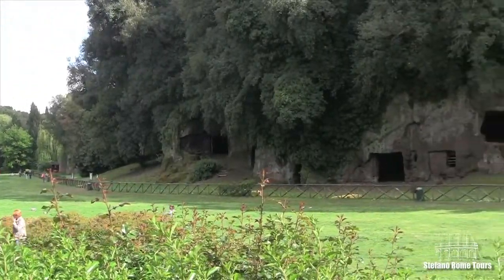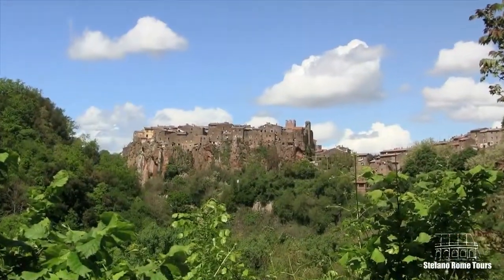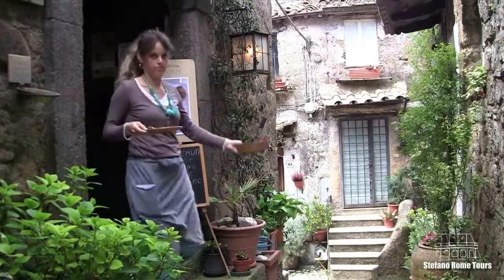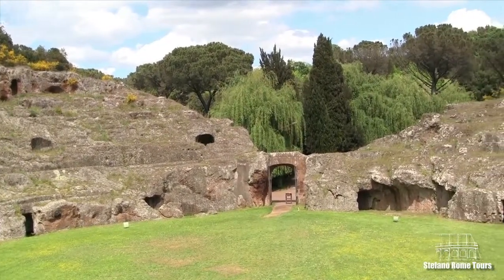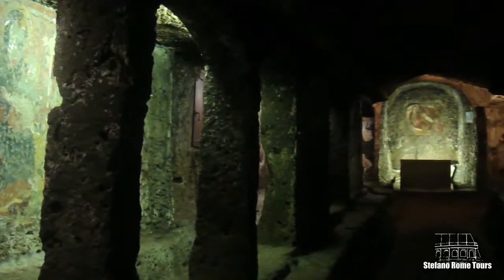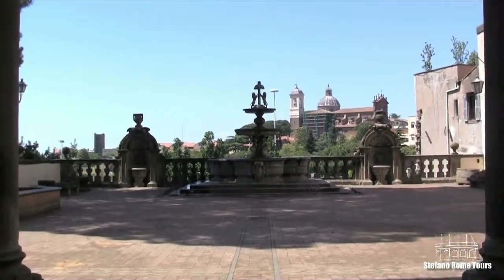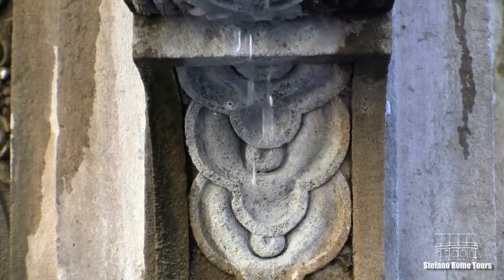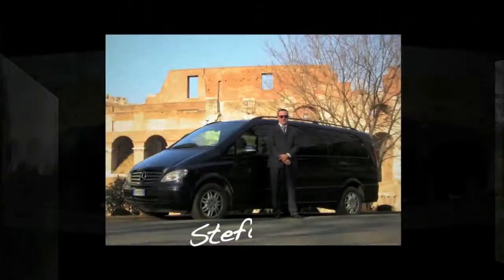"Calcata, Sutri and Viterbo" - Day Trip from Rome with Stefano Rome Tours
An exciting Day Trip into the countryside of Rome in the privacy of your own deluxe vehicle and private driver guide, featuring 3 historically distinctive cities: Calcata, Sutri and Viterbo. Their histories span from ancient Etruscans to Renaissance. These charming medieval hilltop towns perfectly preserves more than 2,000 years of rich history you can experience for yourself!